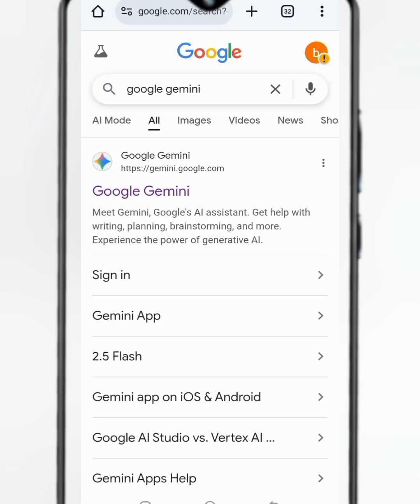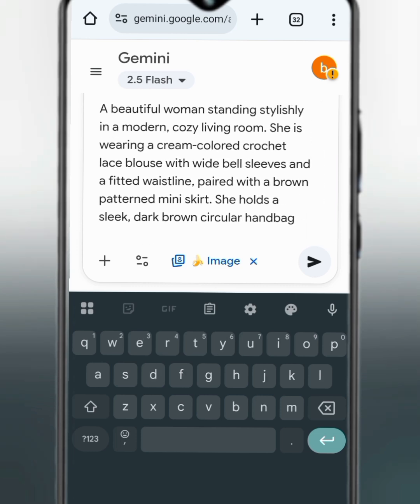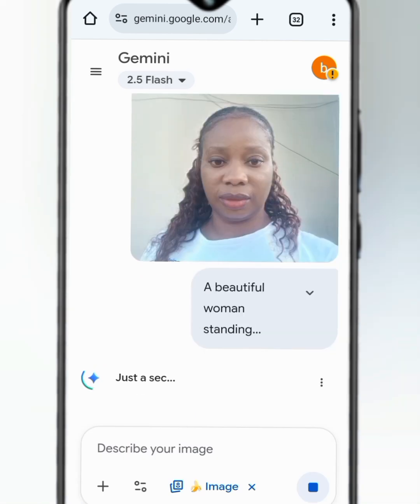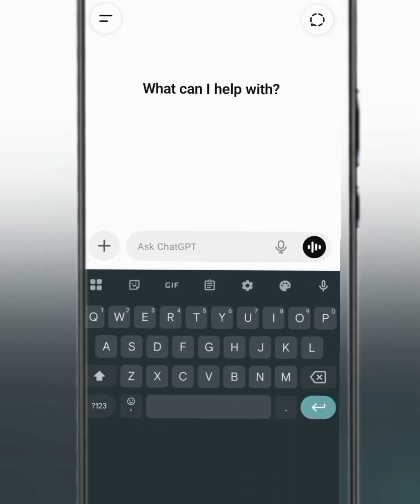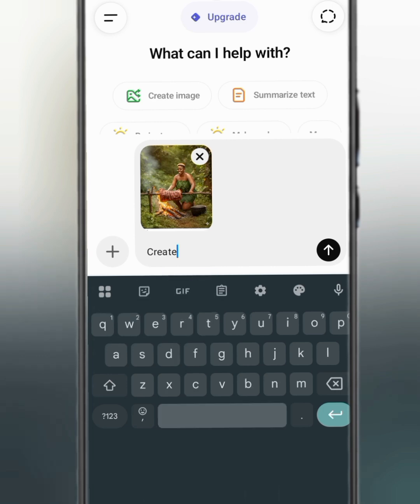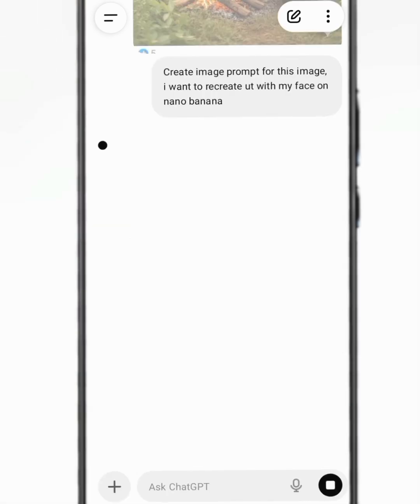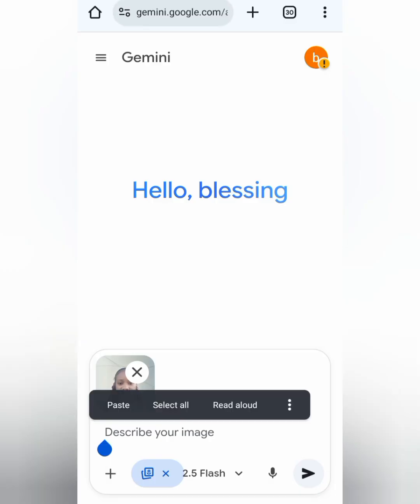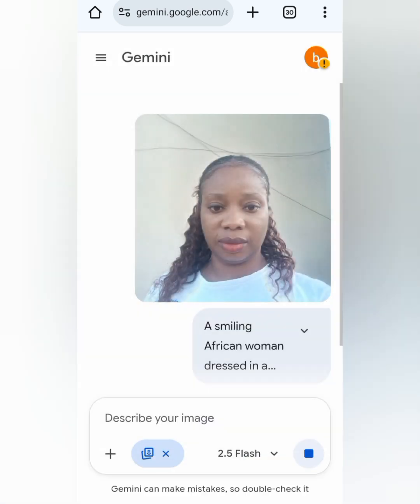How to create viral Nano Banana /Gemini ai images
In this video, I’ll show you how to create mind-blowing, realistic, and creative images using Gemini AI and Nano Banana — two of the best free AI image tools available right